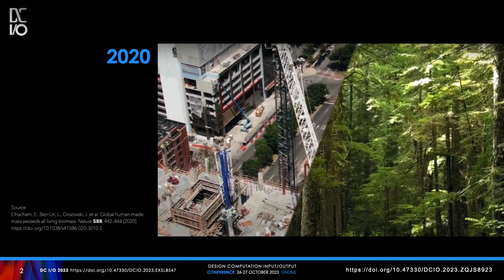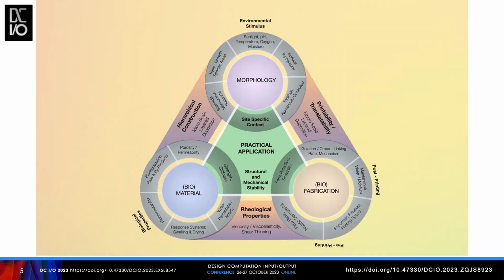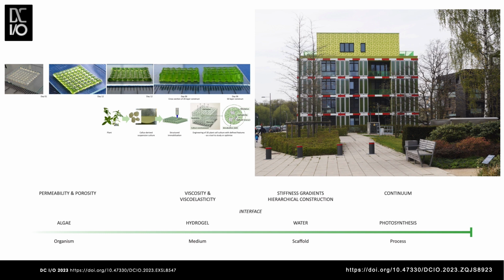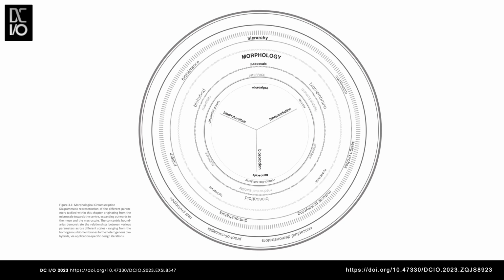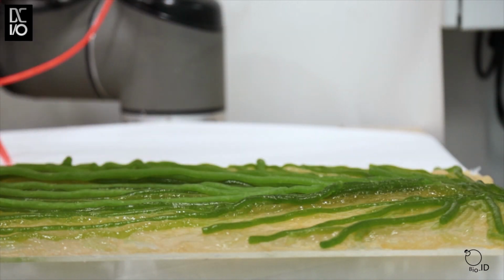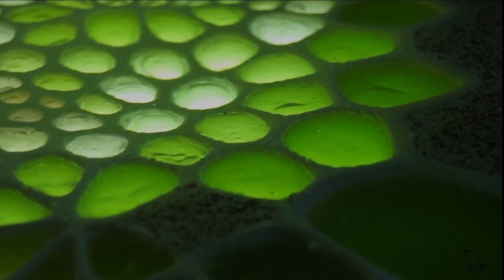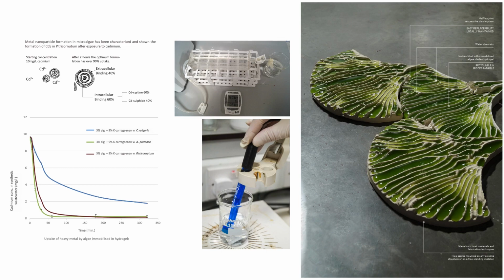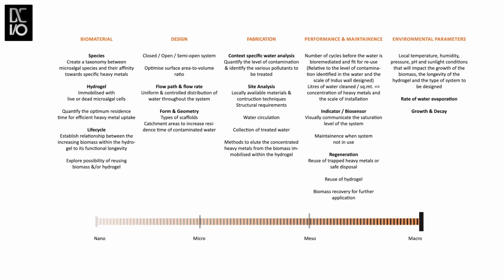DCIO2023 S3 3 S Malik